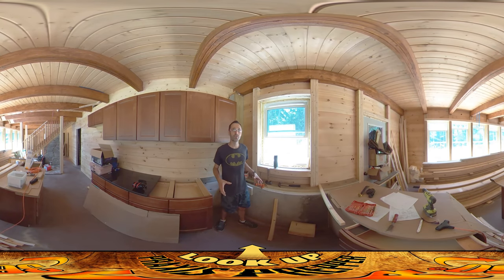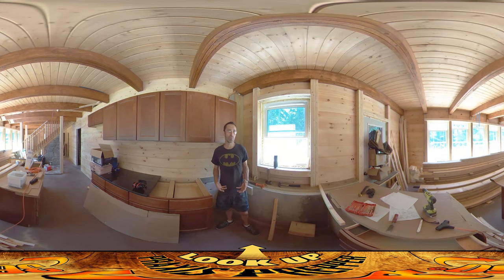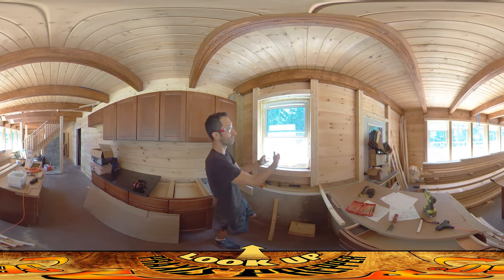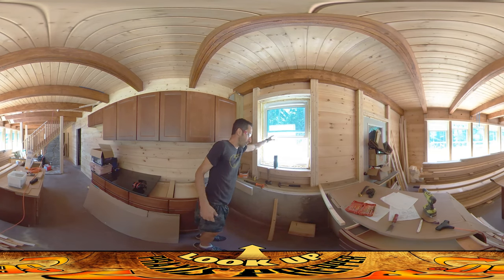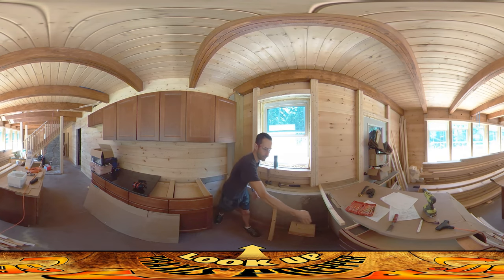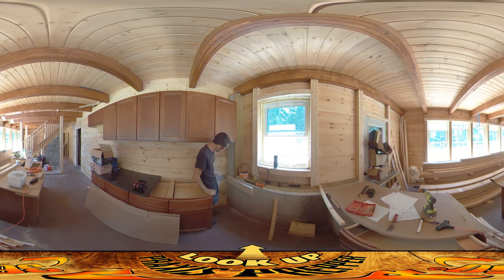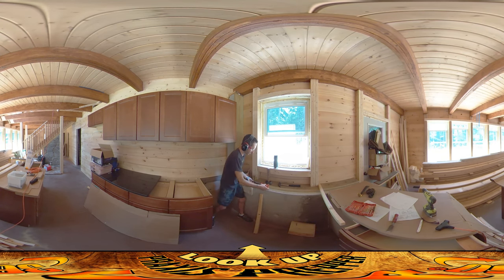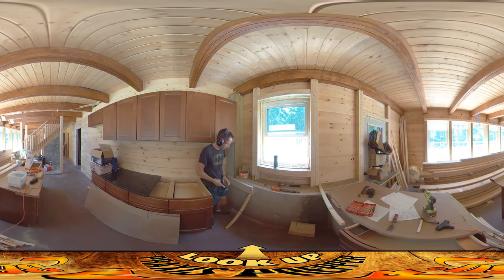Homestead Building - Redesigning the Sink Base in the Kitchen, GUNSHOTS!